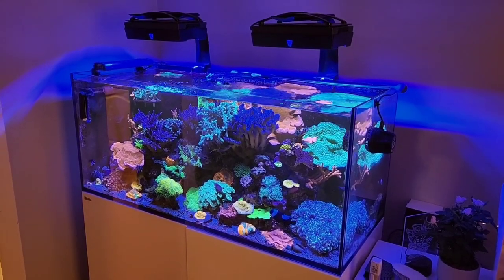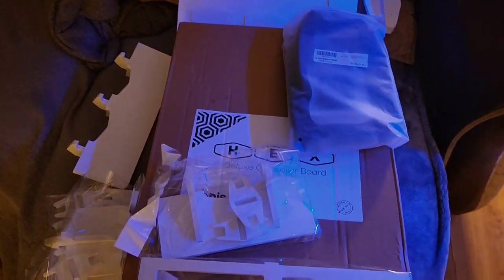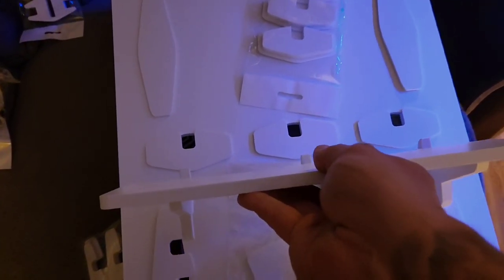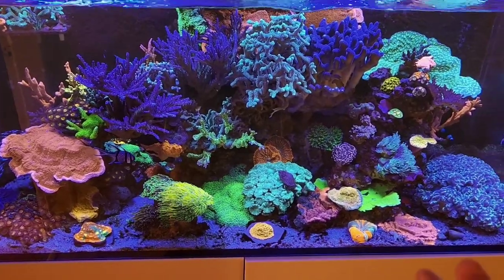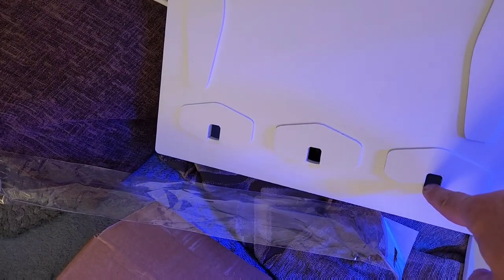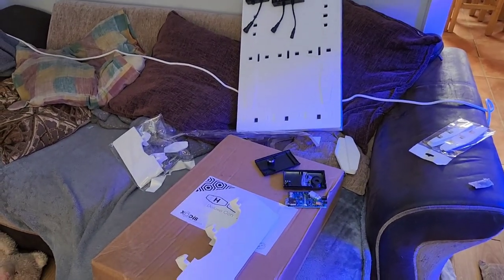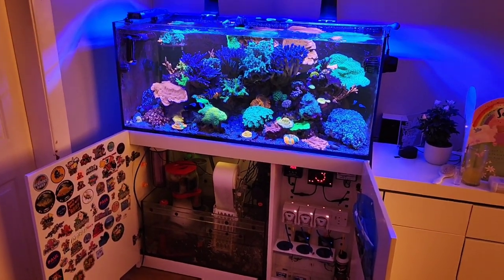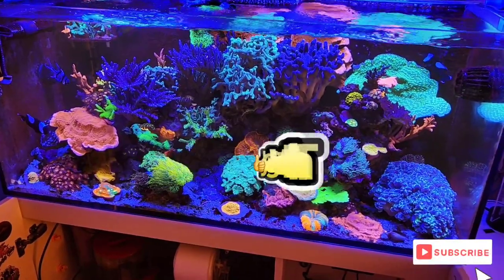Cable management DONE, New dosing pumps, and a NIGHTMARE ISSUE.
In today's video we finally get around to doing the cable management in the red sea 350 reefer,  its's been 4+ years so think its about time :-).
Also a big Thank you to Jez and Steve  from XODIS for sending me out the Hexboard , absolutely love how it looks, go check them out guy's.  2 links below on how to get one.

@ecotechmarine  @RedSea   @Aquaforest   @Reef Factory

Equipment Used
TANK - Red sea Reefer 350
LIGHTING - 2 Ecotech xr30 gen 6
SKIMMER- Red sea 300
CONTROLLER - Apex multi control  system
WAVEMAKER - Red sea Reef wave 45
                           Vortech MP40QD
                           Vortech MP10QD
HEATER - D&D Titanium heater with Controller
RETURN PUMP-  Jebao DC4000
FILTER ROLL- Clarisea sk3000
MEDIA REACTOR- Nyos torq vs1
DOSING PUMPS - Ecotech versa single = dosing Kalkwasser
                                Kamoer x4 = dosing calcium, alkalinity, magnesium, and CE CVE

SUPPLEMENTS USED

00:00 Introduction
00:52 Kamoar finally gave up
02:02 Xodis Hexboard, love it
05:27 Switching products to Coral Essentials
08:14 Halfway through, what a NIGHTMARE
11:39 All done and i think its FANTASTIC